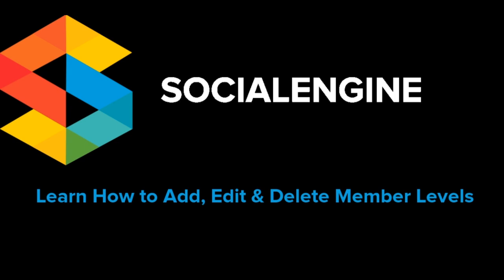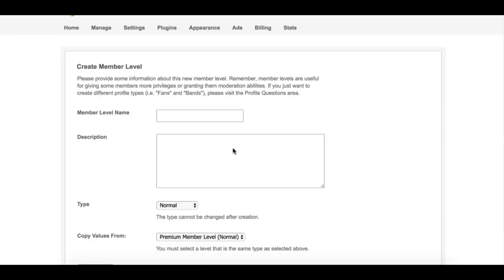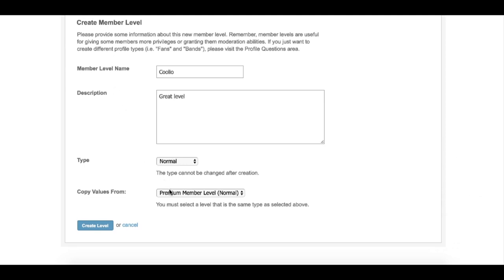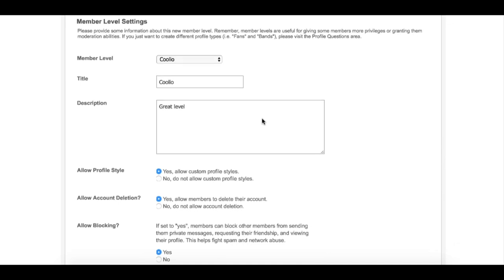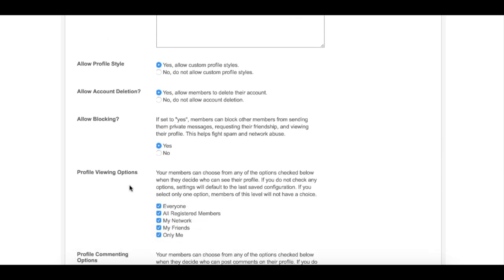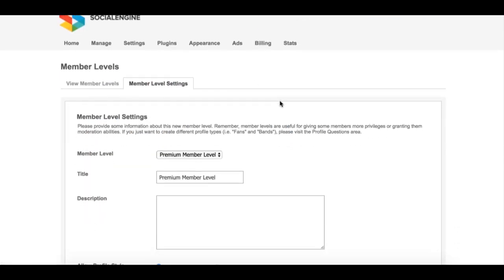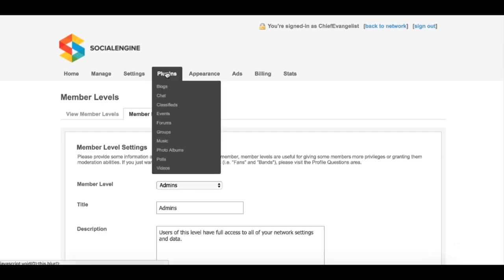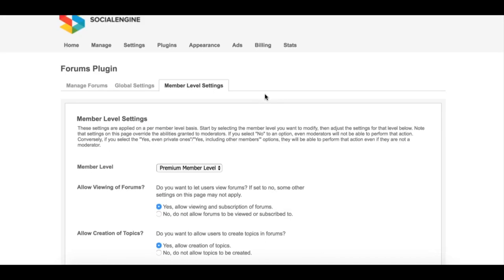Learn How to Add, Edit and Delete SocialEngine Member Levels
This tutorial will show you how to add, edit and delete member levels in SocialEngine.